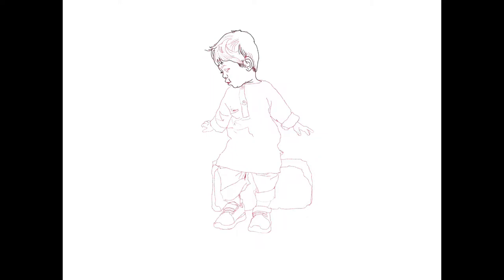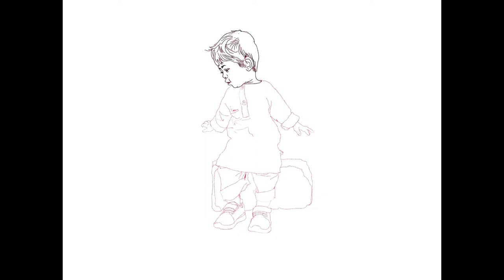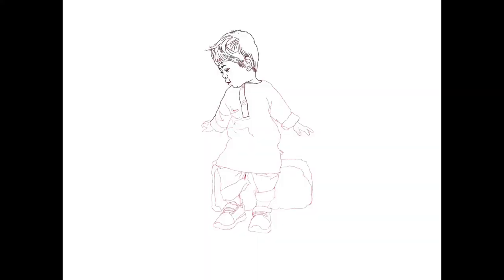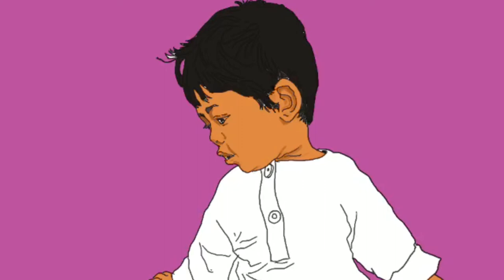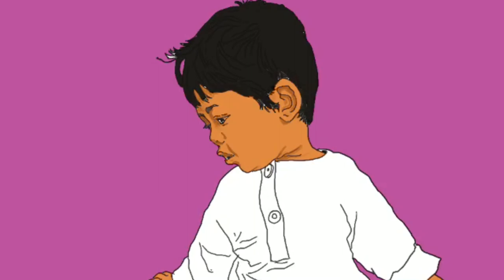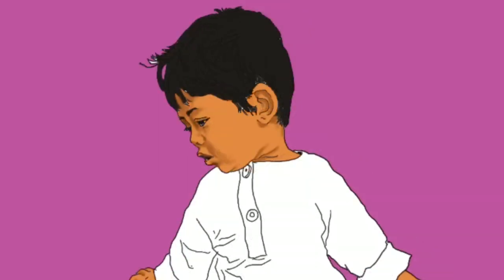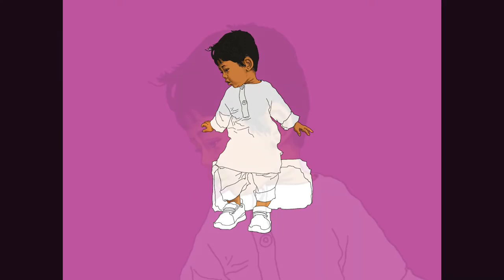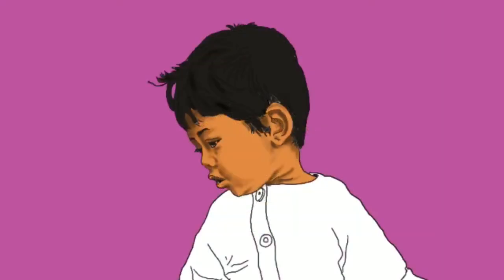Reason why I shifted to Digital art from Traditional art | PROCREATE | IPad 7th gen | RELAXING ART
There are some few reasons why I shifted from traditional art to Digital art
You don’t need to do lots of stuffs to do Digital art
Everything you need is right there inside the app (PROCREATE) itself

Device used: IPAD 7th gen with Apple Pencil

App : PROCREATE